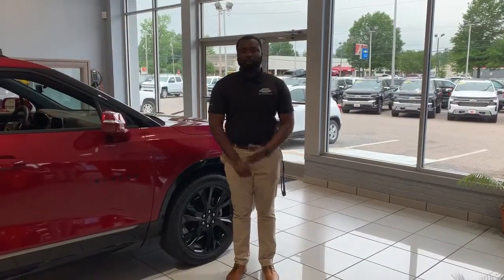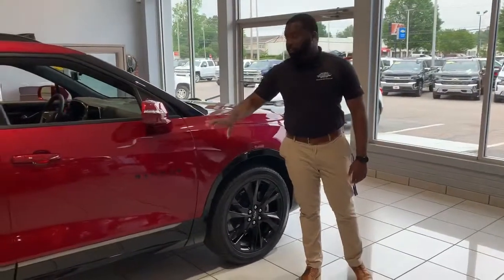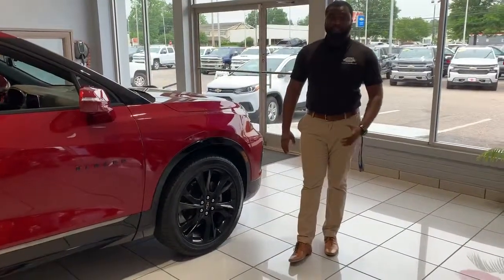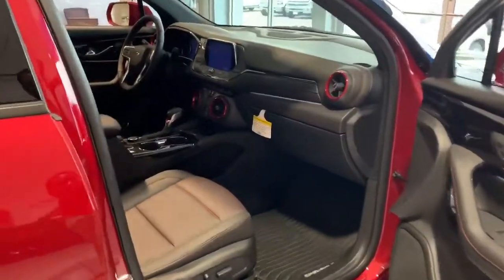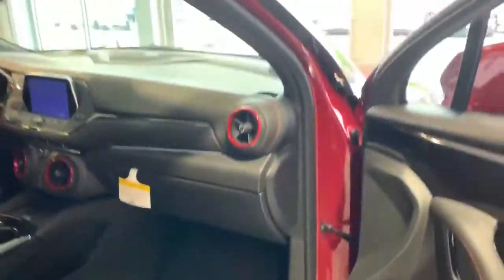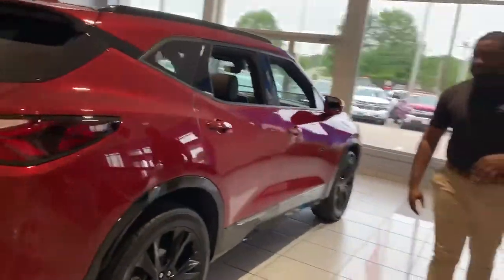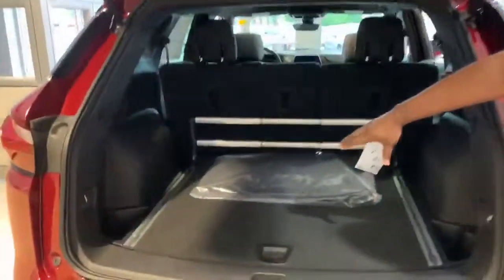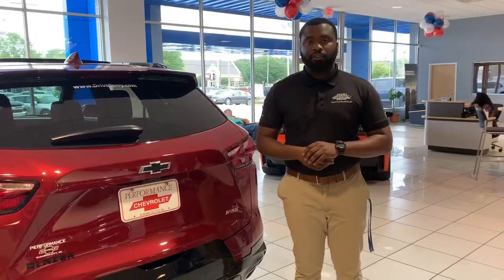Review: 2019 Chevy Blazer RS FWD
Our very own Jaiquan Jordan reviews the all-new 2019 Chevy Black RS FWD. What do you think of the 2019 Chevrolet Blazer?